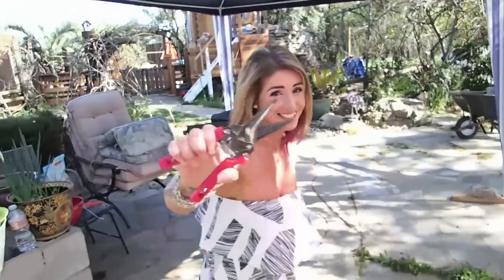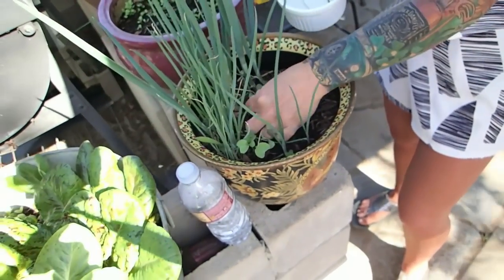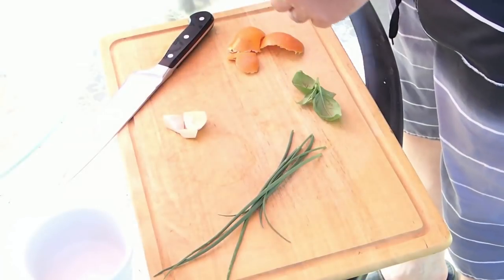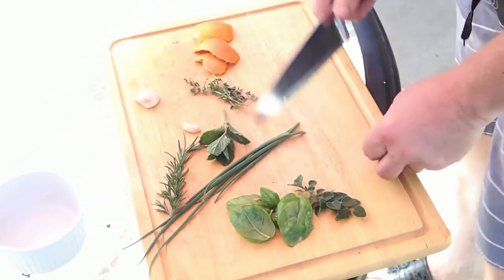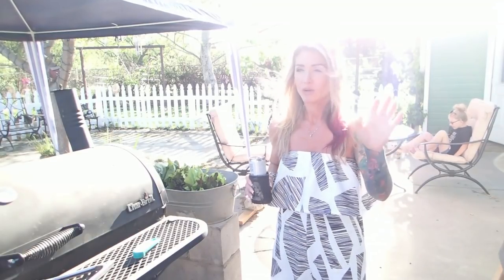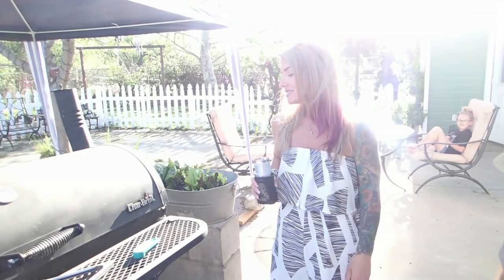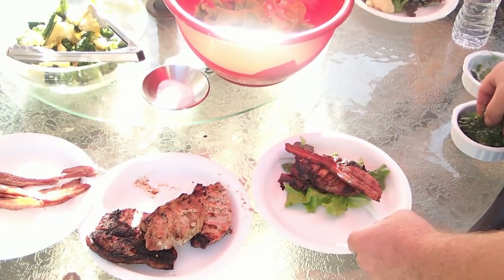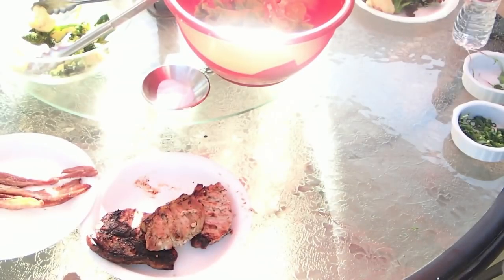Running with scissors, cutting some greens and cooking some pork chops on the BBQ. The Crouch Ranch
Just a fun afternoon BBQ with some home grown Pork Chops and veggies on a bed of greens.  We might have caught Syd running with scissors...  Good time a The Crouch Ranch, Enjoy!